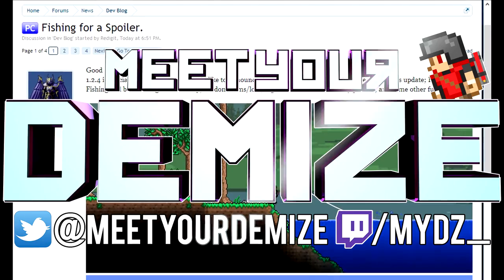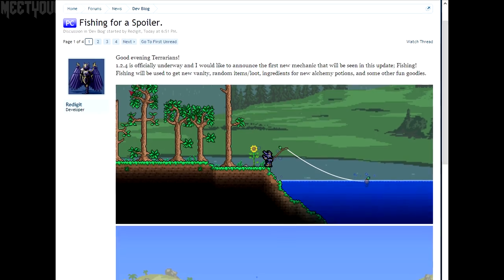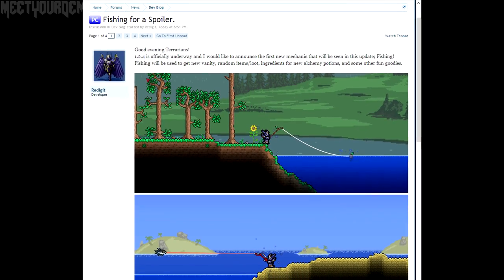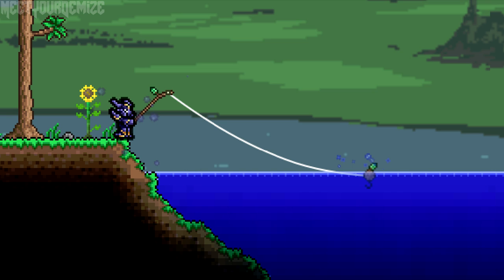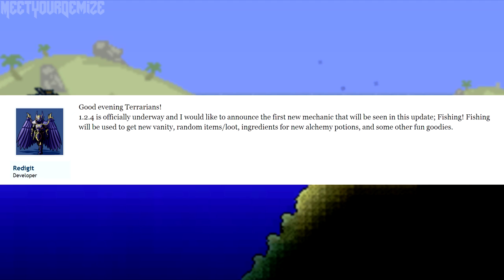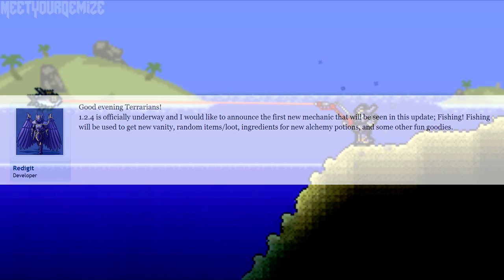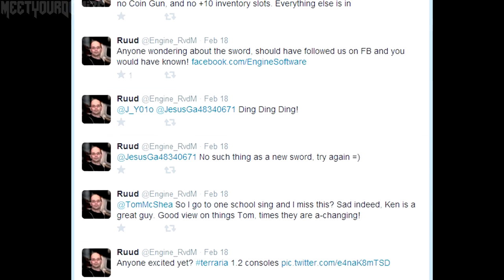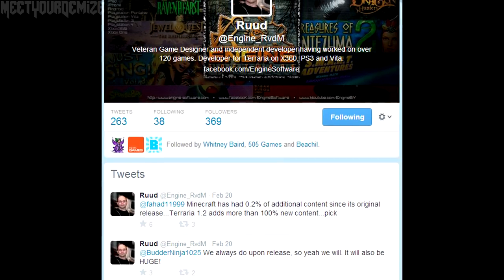Terraria 1.2.4: FISHING! (NEW Game Mechanic, Spoilers!)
Let me know what you guys think of this new fishing mechanic spoiler for the upcoming Terraria 1.2.4 update!